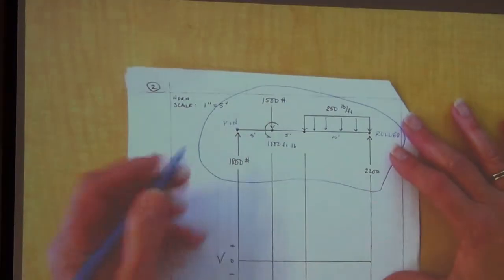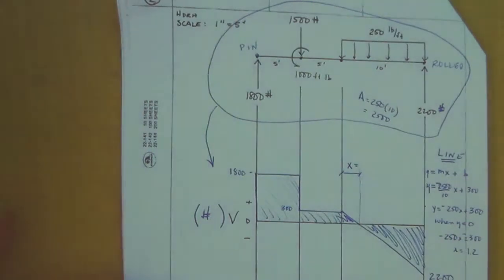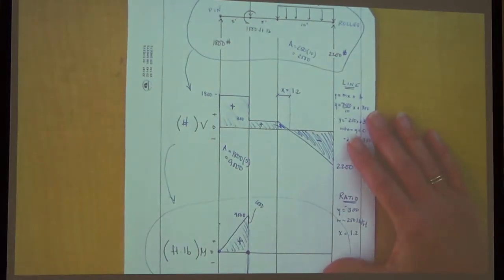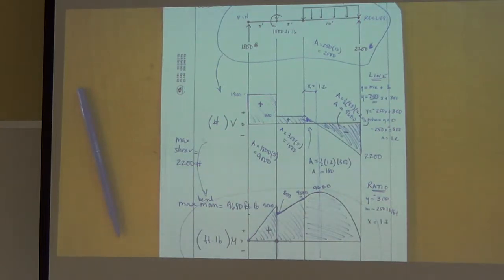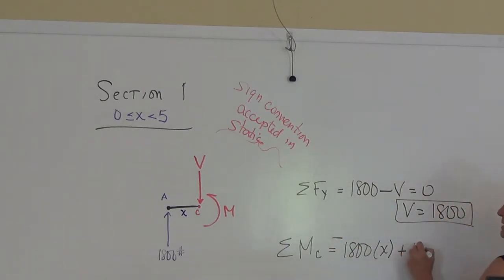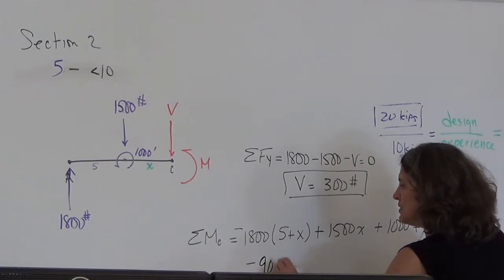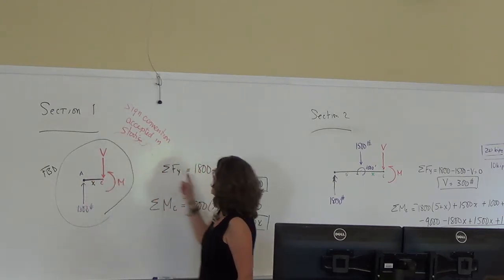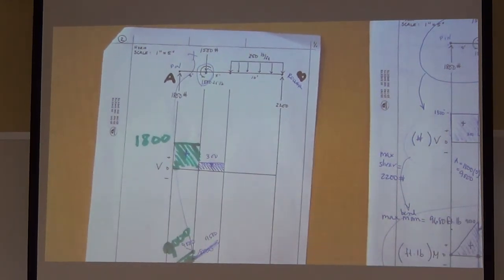Statics Lecture Tues 4/25 Part (2/2)